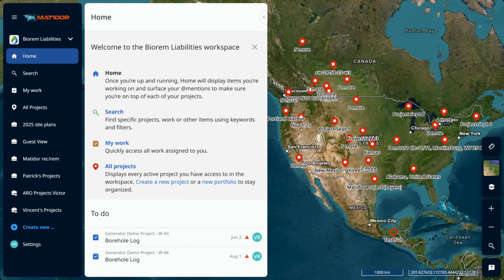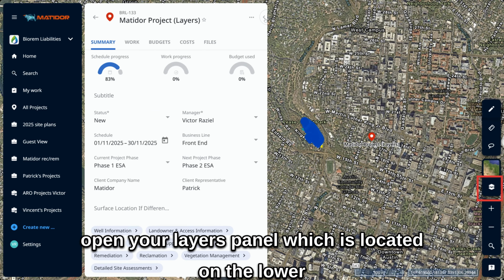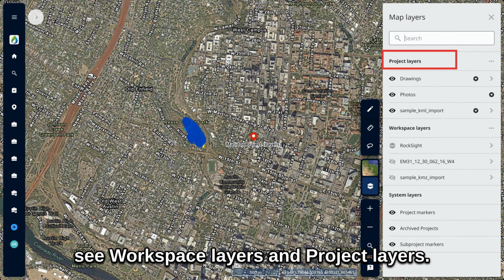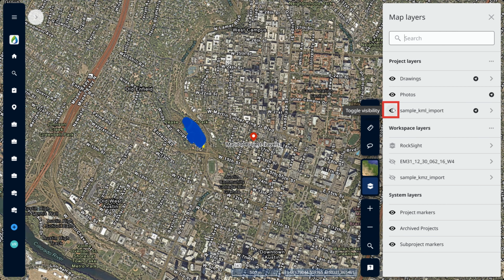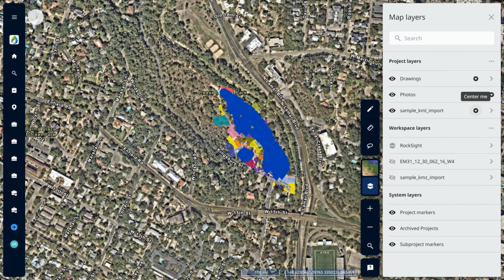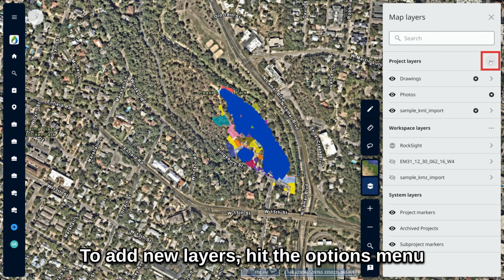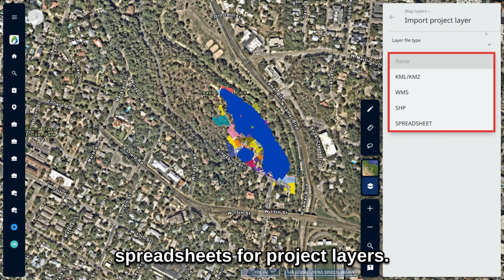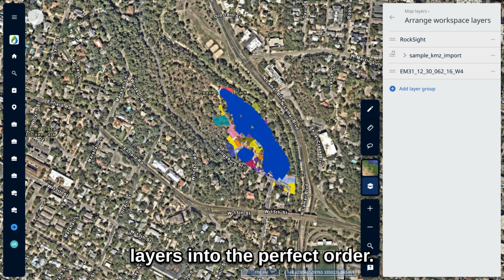Matidor 101: Adding GIS Layers in Matidor: Step-by-Step Mapping Tutorial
Learn how to use Map Layers in Matidor to organize your workspace and project data visually in one place. This quick tutorial covers everything you need to know about adding, managing, and customizing GIS layers for clearer project visualization.

In this video, you’ll discover:
✅ How to open the Layers panel and understand Workspace vs. Project layers.
✅ How to toggle layer visibility to focus on what matters most.
✅ How to expand layers to access sub-layers and additional details.
✅ How to import new GIS layers from WMS, KML/KMZ, Shapefiles, or spreadsheets.
✅ How to rearrange layers to customize your map’s view and workflow.

With Map Layers in Matidor, your whole team stays aligned with clear, organized spatial data for smarter decisions in the field and office.